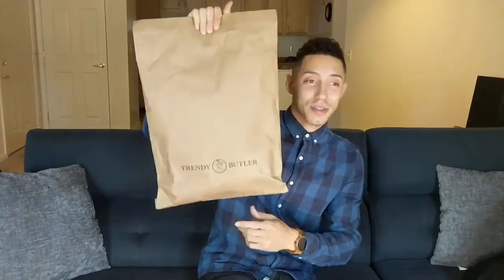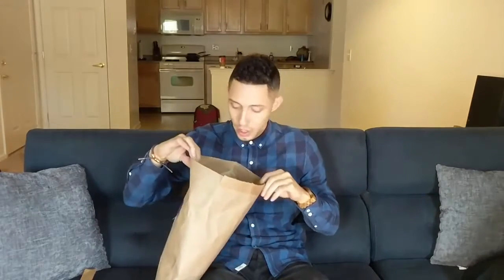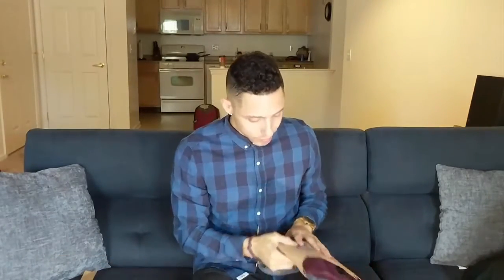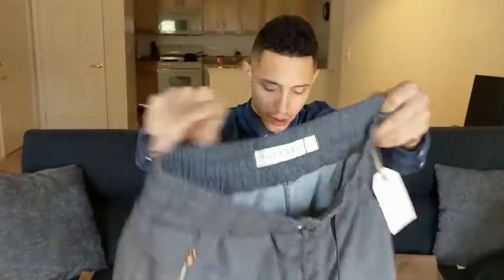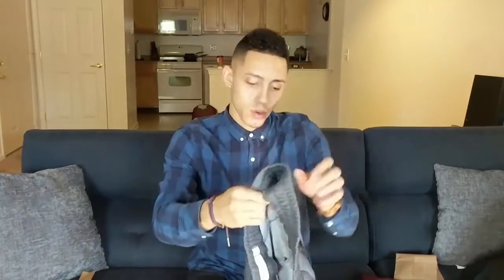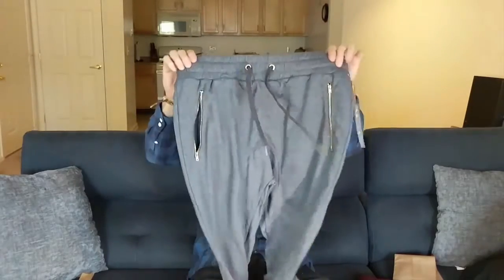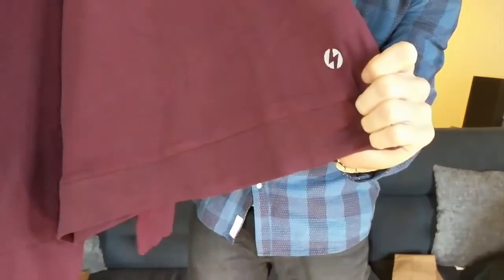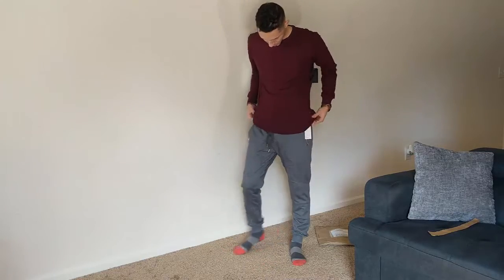Trendy Butler - November 2016 Monthly Subscription box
Trendy Butler - Review November 2016 Monthly Subscription Box

This month's Trendy Butler package was a comfy casual look. The sweat pant joggers were  my favorite item. They are extremely comfortable! And they fit great. Trendy Butler really nailed it with that item. The next item I got from trendy butler was the crew neck Moshuma light sweatshirt. I love the sweatshirts in the fall, so this is another win with trendy butler. The retail value for that sweater is $84 alone.

This month's trendy butler was worth the $65 by far.

For more men's fashion, online clothing, men's clothing, men's subscription box.

They say you get $150 plus a month in clothes for only $65. Now that is a cheap price. Online clothing made easy. See what this is about.

Create Your Style Profile
Complete your style profile to receive handpicked Trendy Butler selections from the brands you love.

Stylist Hand Picks Clothes
Whether it's a wardrobe upgrade or special occasion, Trendy Butler has you covered.

Receive Clothes
Now sit back and relax and let your clothing come to you!

Style With Class. Style With Personality. Style with Trendy Butler.

And just when you think it can’t get any better…
We have an array of exclusive menswear clothing from both well-known brands, and today's hottest newest designers.

Shipping Made Easy

It's simple: We will ship your monthly Trendy Butler Subscription Box to anywhere in the
Continental US for FREE. No kidding

Learn more ...
No Hassle Exchanges
Don’t love it? Return it to us for free. We mean it.

Honest answers on whether these subscription services are worth it.